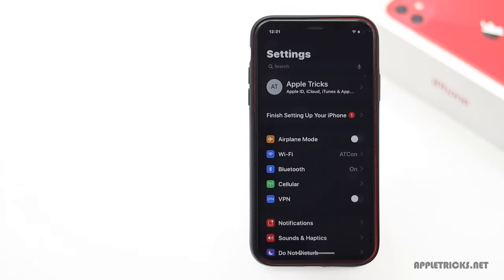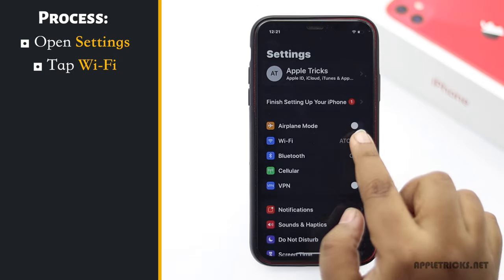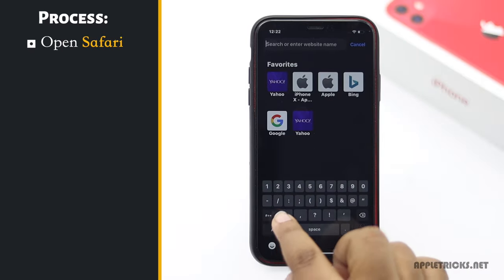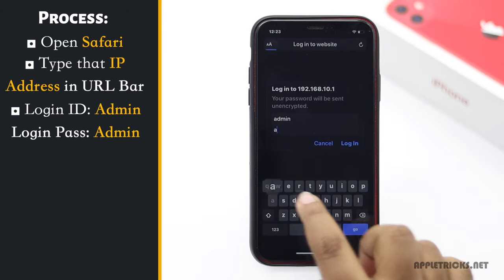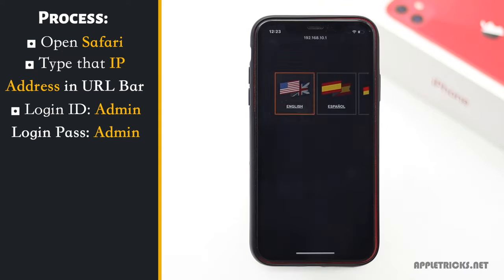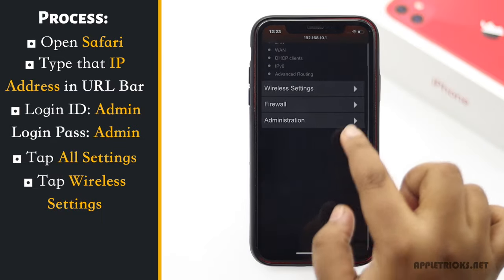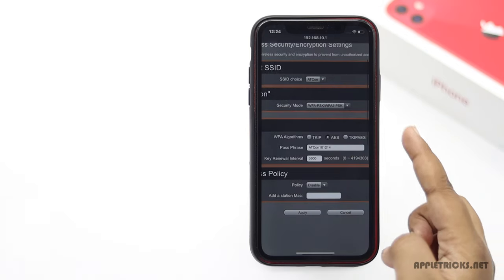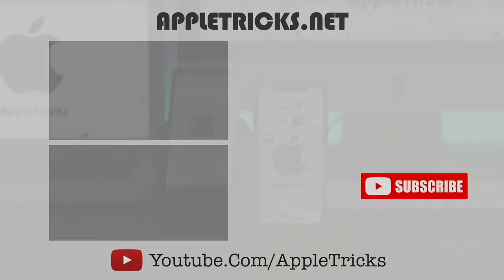See Connected WiFi Password on iPhone | Show WiFi Password on iPhone (Easy Way)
Ever need to see the WiFi password when you are already connected on with your iPhone 11, 11 Pro, 11 Pro Max, XS Max, XS, XR, X? Learn the easy step by step way to get the WiFi password in which your iPhone is connected.

Though you can’t find the connected WiFi password easily unless anyone tells you, you can detect the password without using any PC or laptop. Follow the below-added steps and SeeWiFiPassword on your iPhone that you don’t know or forgot.